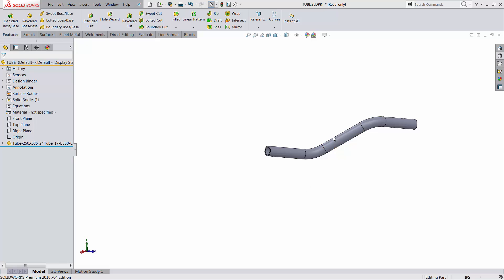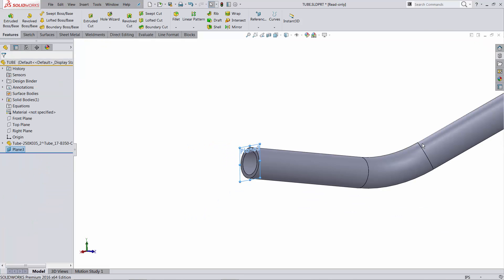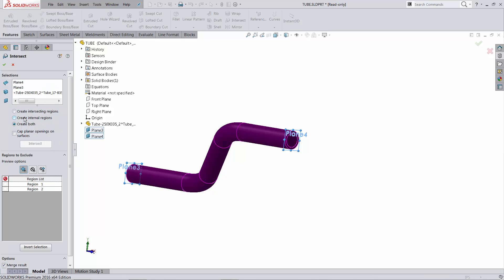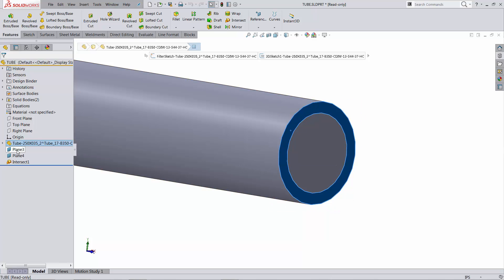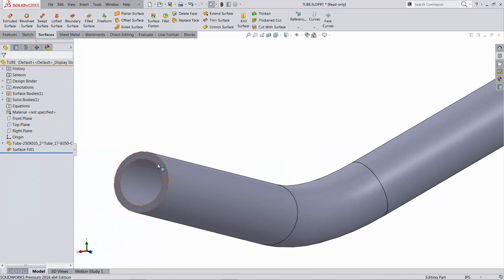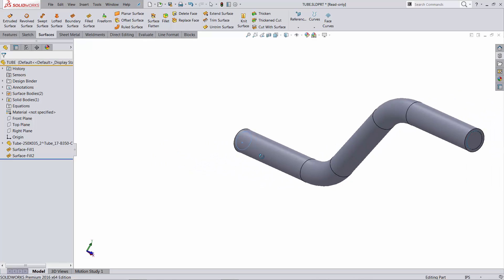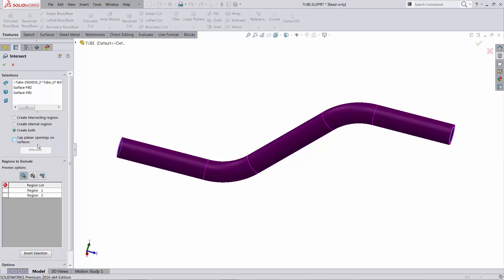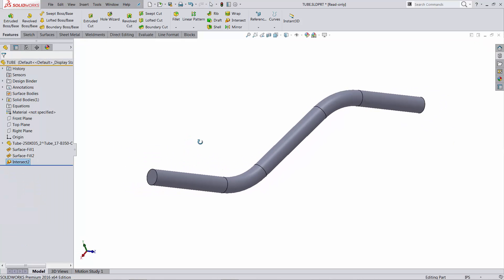Determining the internal volume of a bent tube or pipe using SOLIDWORKS